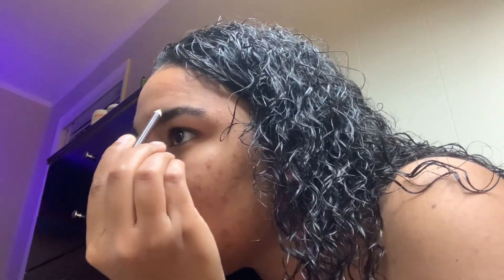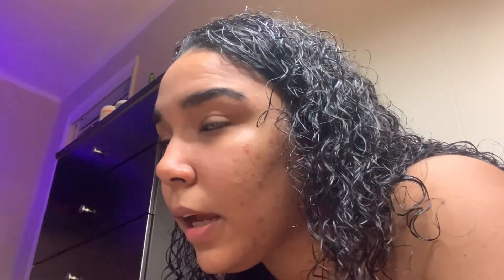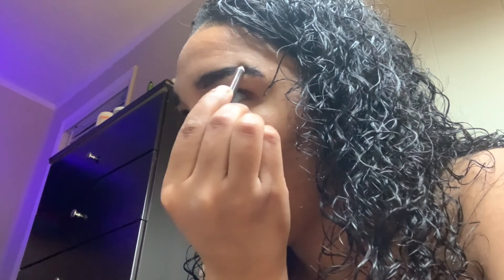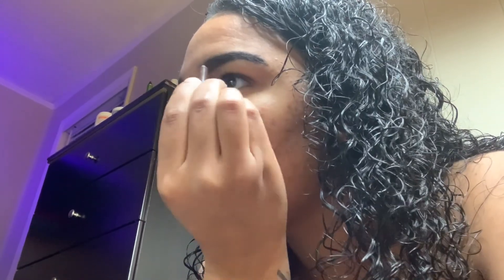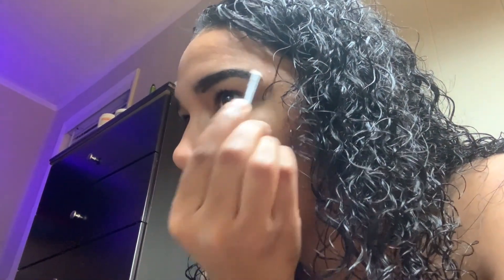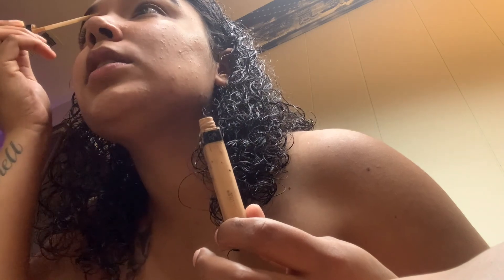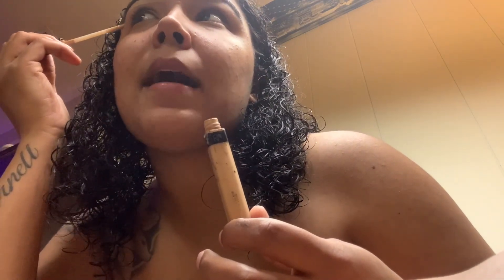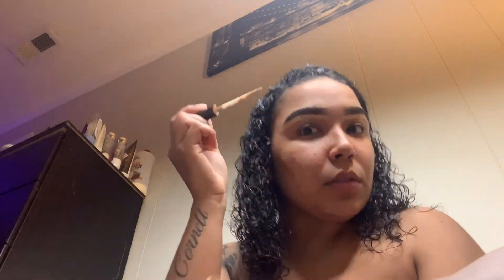MY EVERYDAY MAKEUP LOOK! makeup tutorial for beginners!